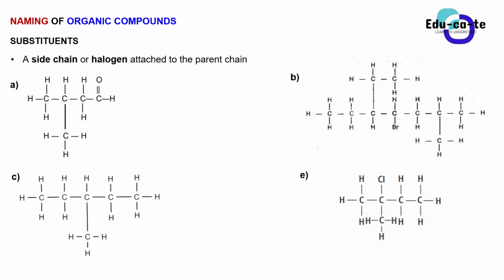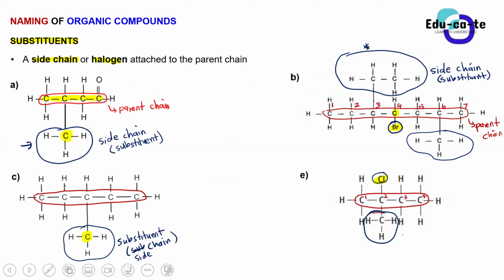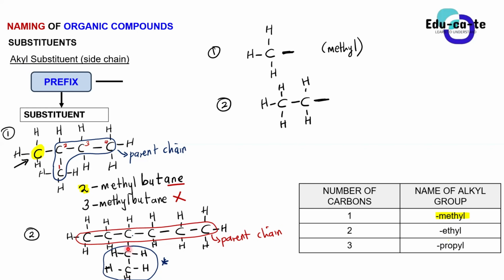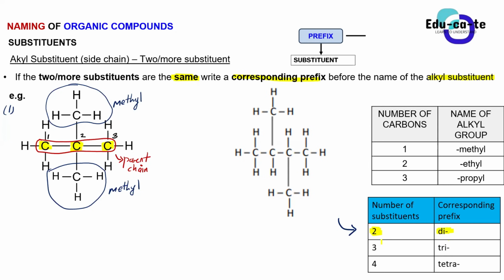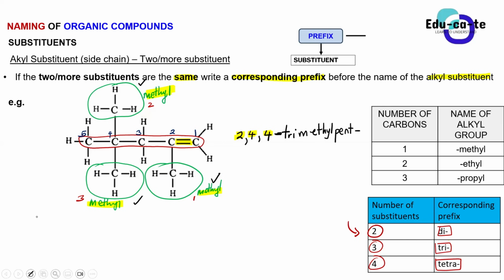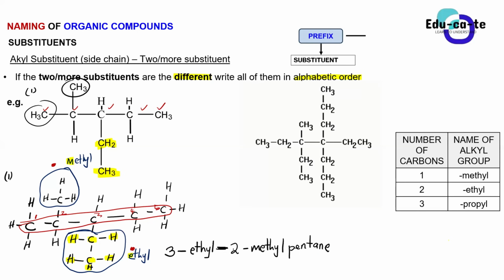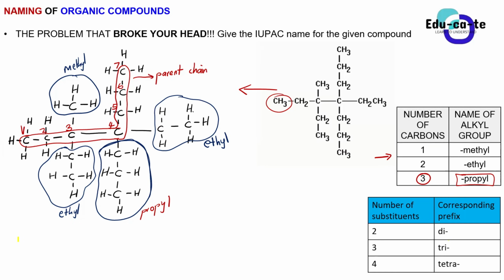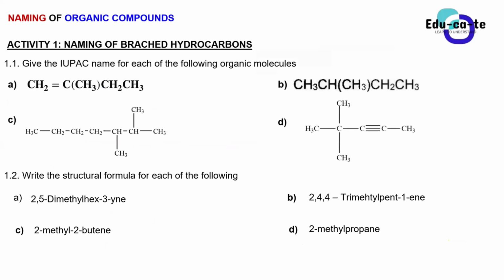Naming Branched Hydrocarbons - Grade 12 Organic chemsitry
Hey there wonderful matrics welcome to Edu-cate today we are goign to be doing the naming of the unbranched hydrocarbons which are the alkanes,alkenes and alkynes but having branches/subtituents.

Naming Unbranched Hydrocarbons - Grade 12 Organic chemsitry